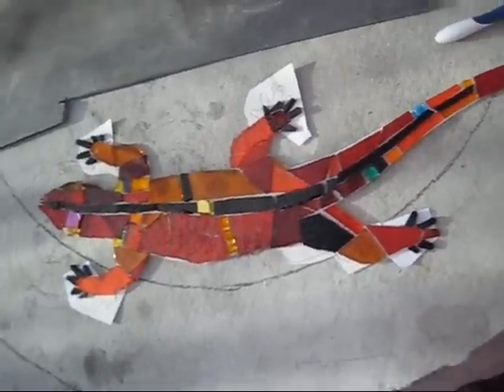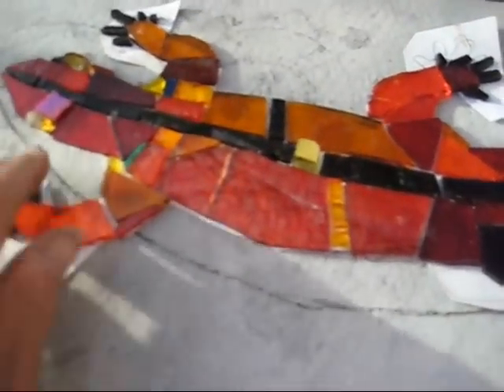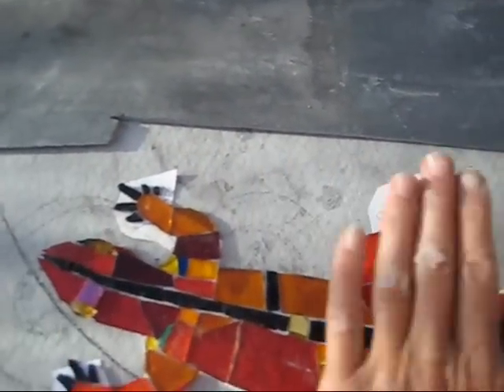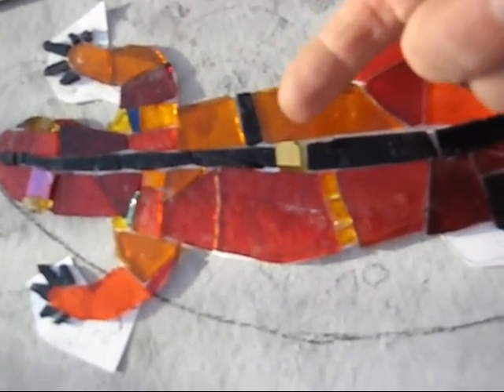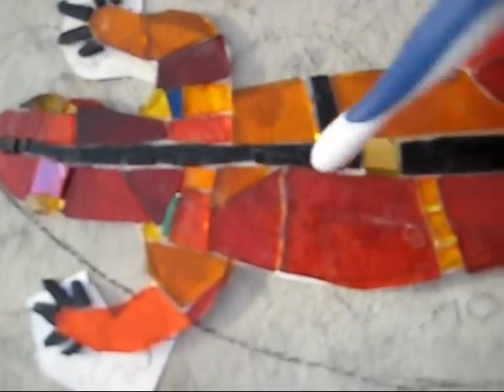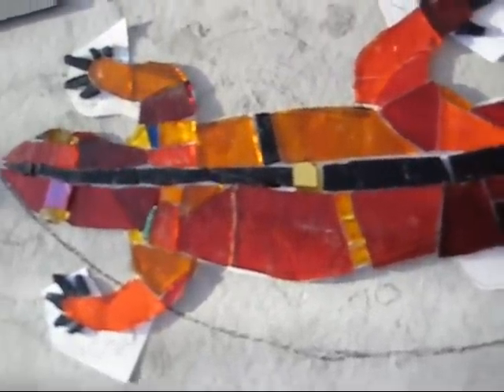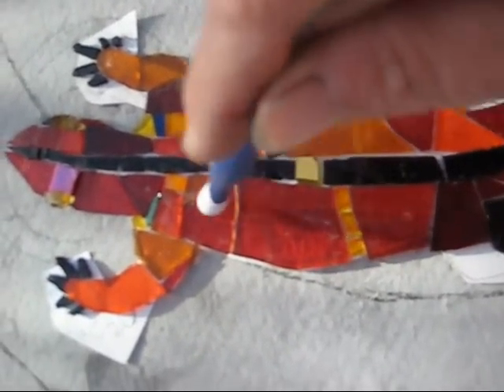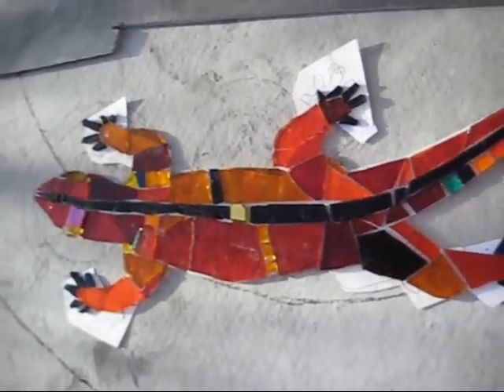Glass mosaic lizard: indirect method onto a slate garden table